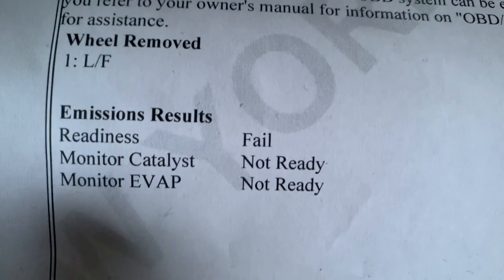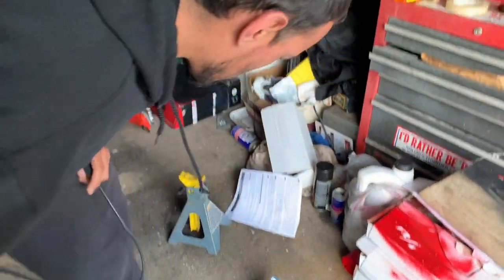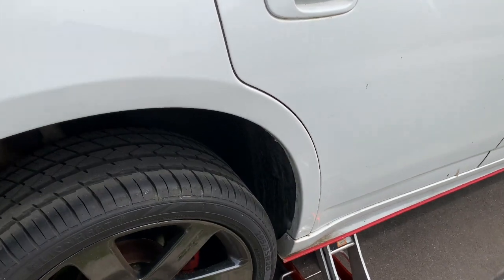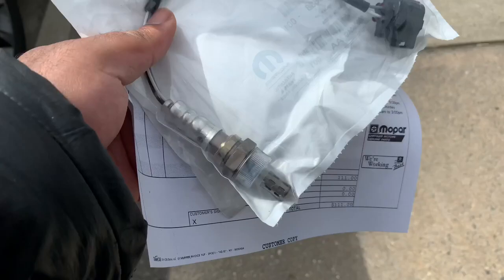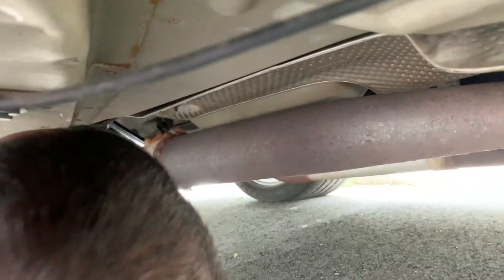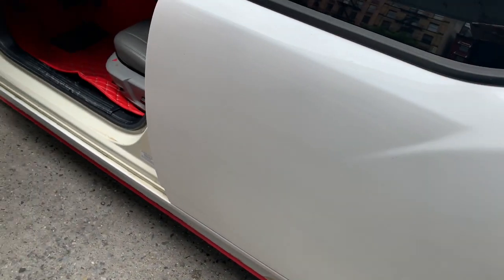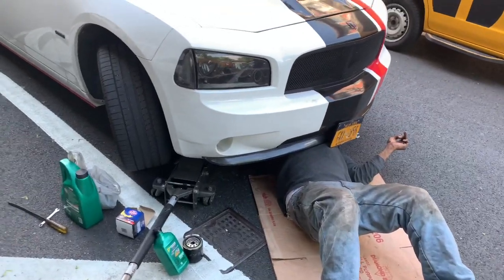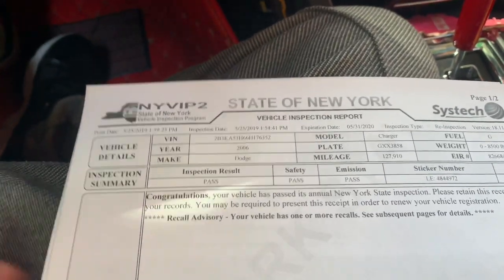How I Passed My inspection With No Catalytic Converter`s | Dodge Charger R/T